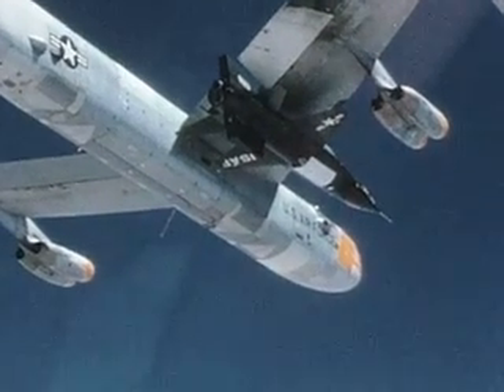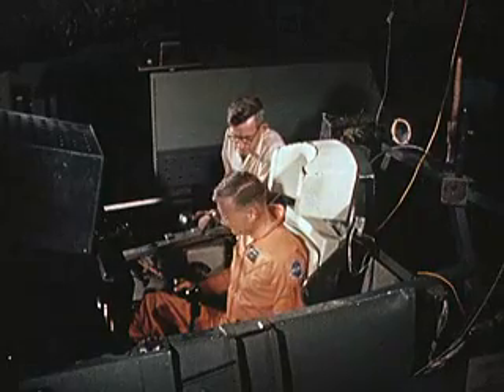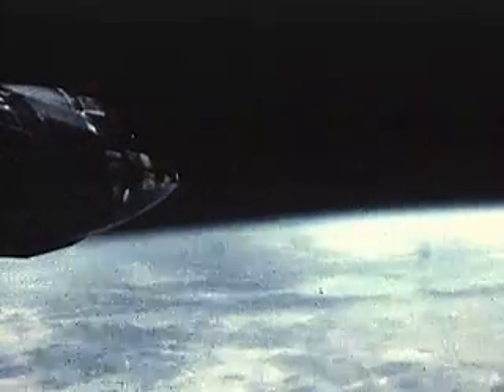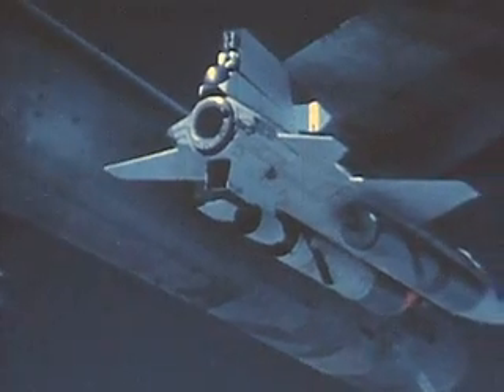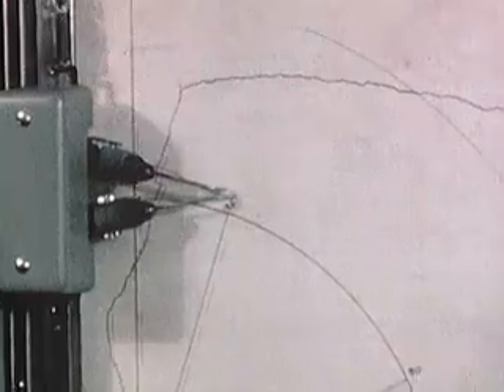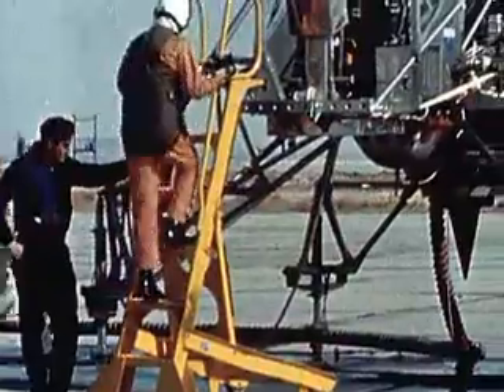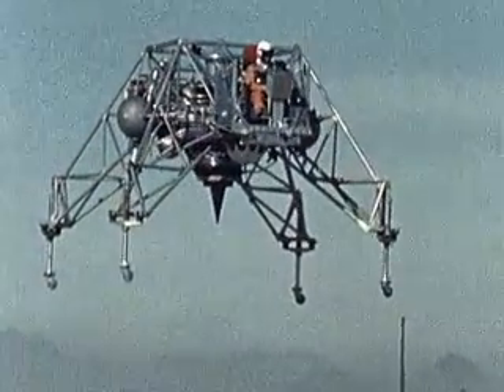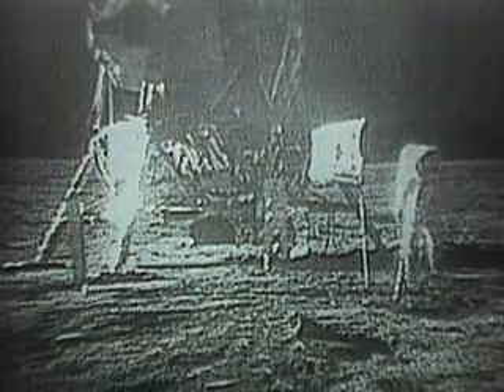The X-15 Era 1956 to 1966